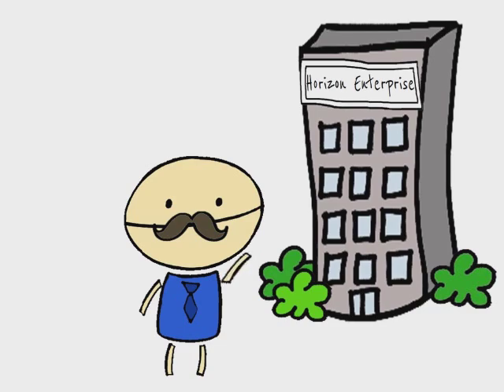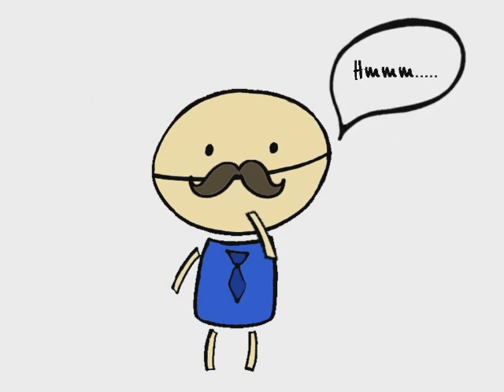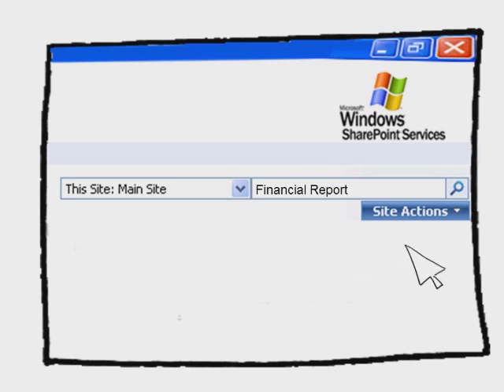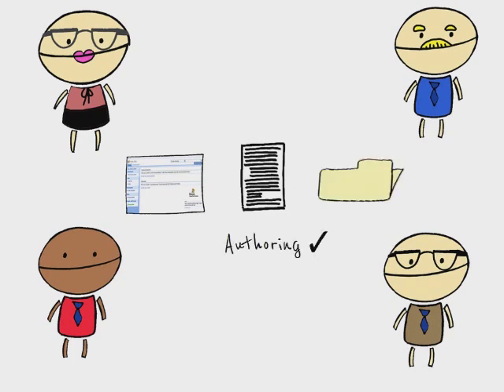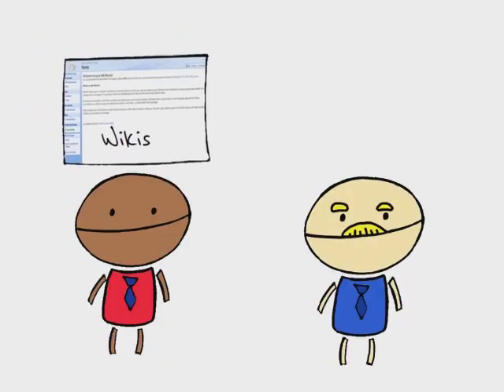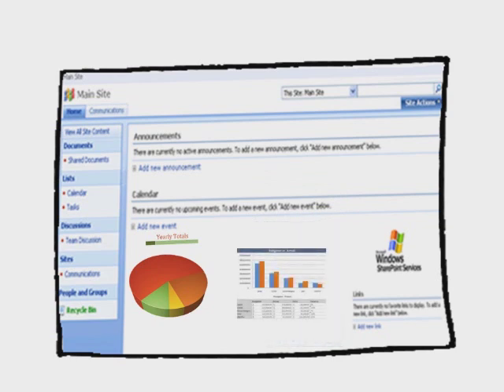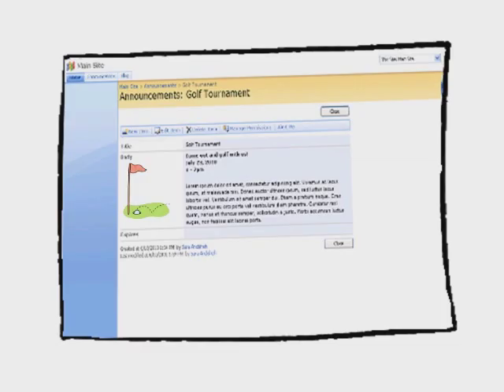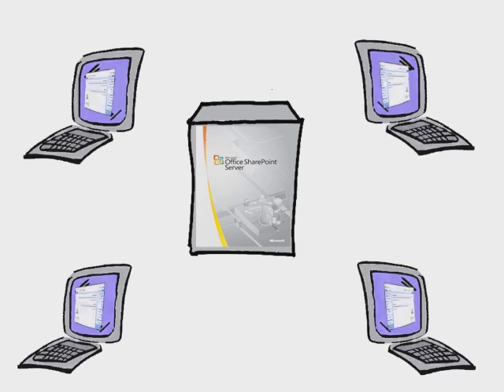Introduction to Microsoft Sharepoint Features and Benefits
An introduction to the features and business benefits of using Microsoft SharePoint.

Ideaca has offices in Toronto, Kitchener, Calgary, Edmonton, Vancouver and the USA.  for more information about Ideaca and our services.